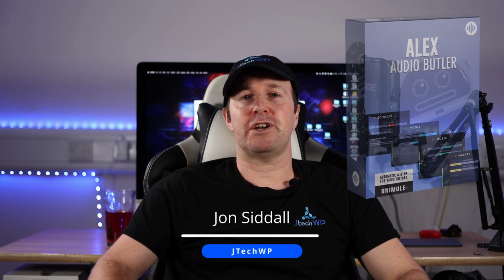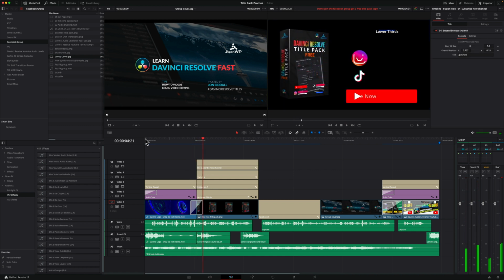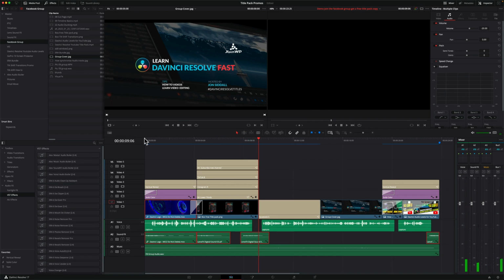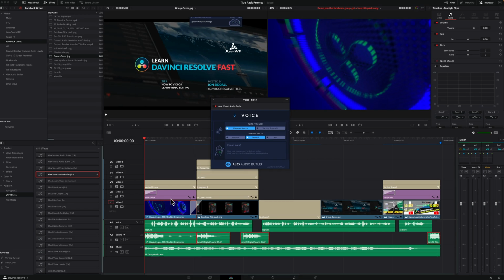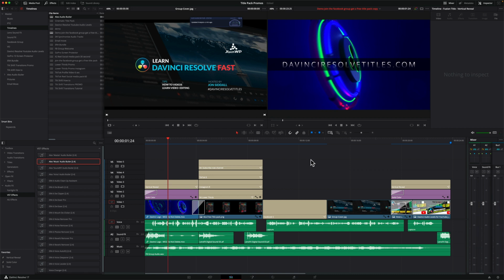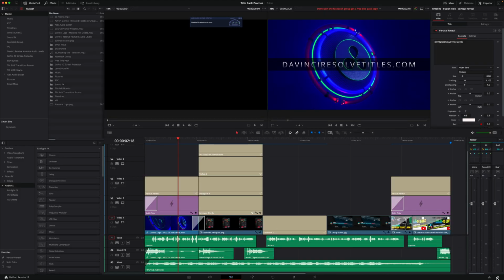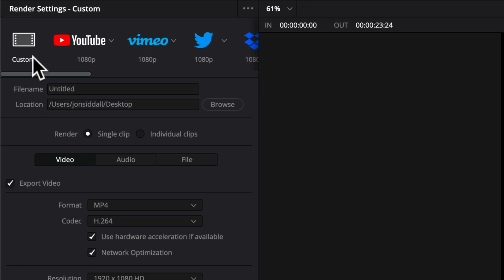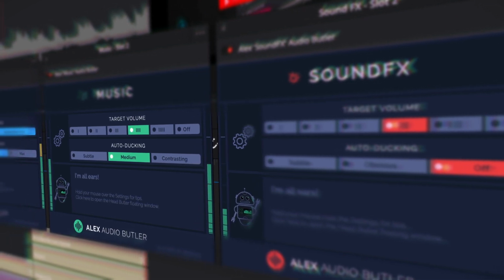How to make audio sound better in Davinci Resolve - Alex Audio Butler- Audio mastering the easy way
Master your audio the easy way with this amazing time-saving plugin for Davinci Resolve.
Alex Audio Butler will save you so much time if you create lots of videos.
It features :
Auto Ducking so that your music will go quieter when you talk and louder when you're not talking.
Voice eq and compression
Sound fx leveling
Audio Levelling automatically adjusts the volume of all clips in your timeline to the same level
Choose from 5 target volume options

Imagine not having to add keyframes and adjust the volume manually
Drag 3 plugins to the timeline, Alex Audio Butler analyses the audio then sets the correct levels
auto ducks the music. As your edit changes, Alex adapts, doing the hard work for you.

Timecodes
00:00 - Introduction
01:12 - Leveling audio the old way - manually
02:19 - Audio Ducking the manual method
02:36 - Audio the easy way with Alex Audio Butler
02:59 - Alex Audio Butler Interface
03:28 - Level Sound FX
03:41 - Level music and automatic audio ducking
04:38 - Fairlight show LUFS level
05:13 - Set Project to -14 LUFS for YouTube
05:28 - Master Alex Audio Butler
06:59 - Final thoughts and conclusion